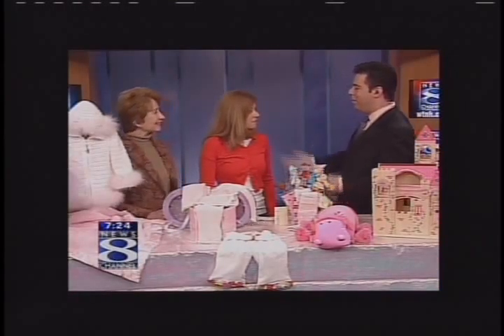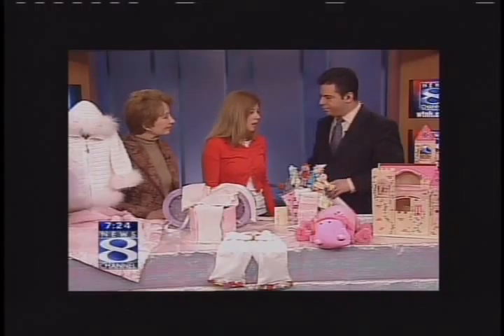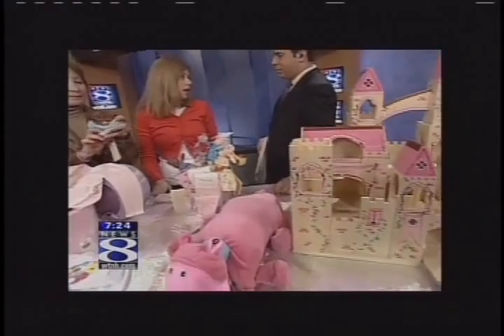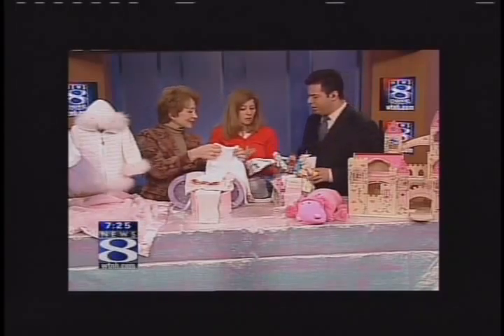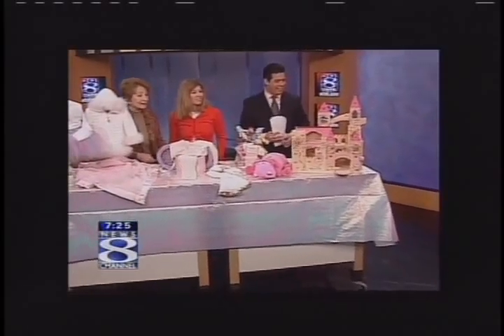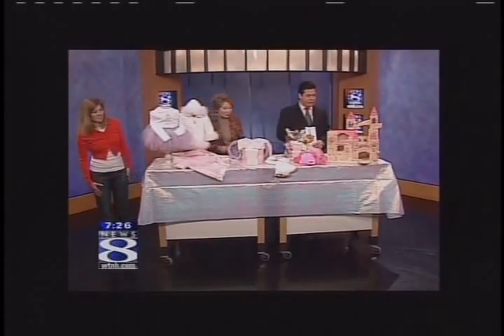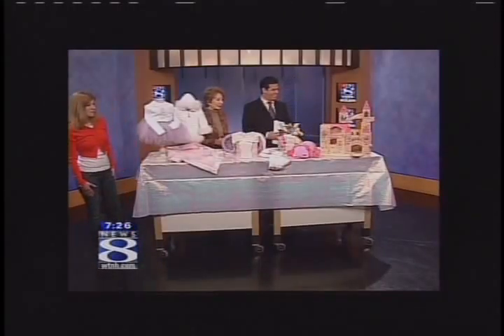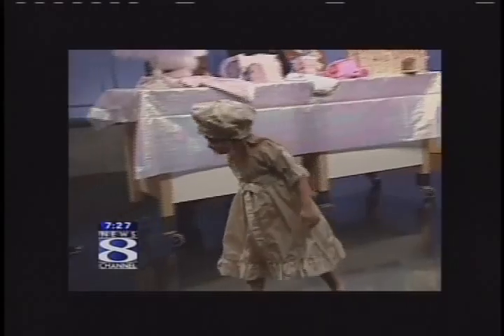My Princess Closet on WTNH!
My Princess Closet, an online boutique carrying clothing, accessories and toys for girls, has a fashion show on WTNH Weekend Edition with Matt Scott.